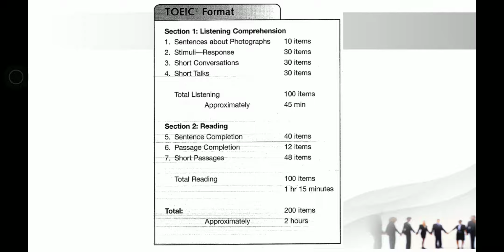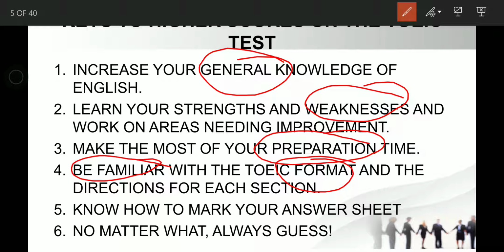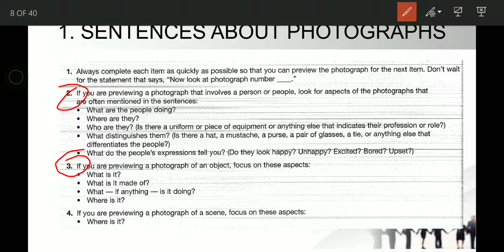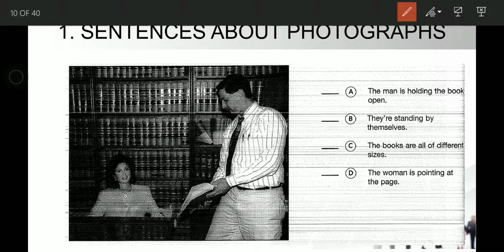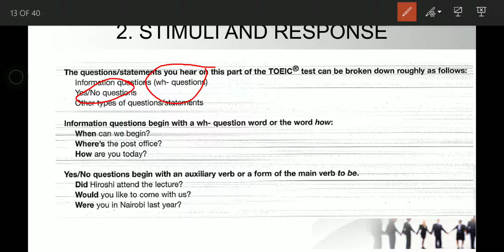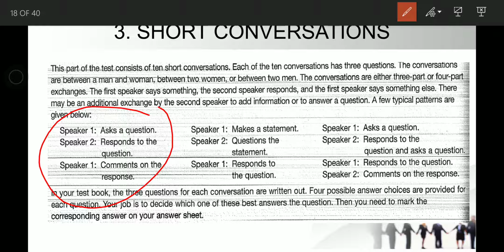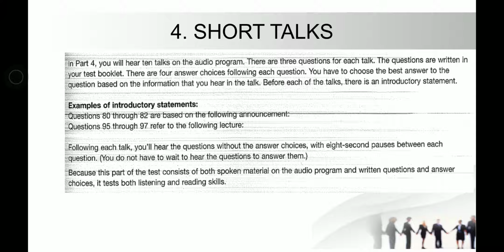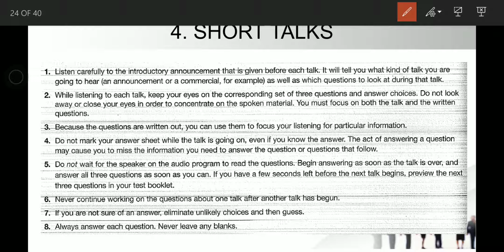TOEIC Introduction and Listening Section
This video is about giving some information and tips in doing the TOEIC, especially in listening section.
This video uses a book entitle "Complete Guide to the TOEIC Test (3rd Edtition)" by Bruce Rogers.